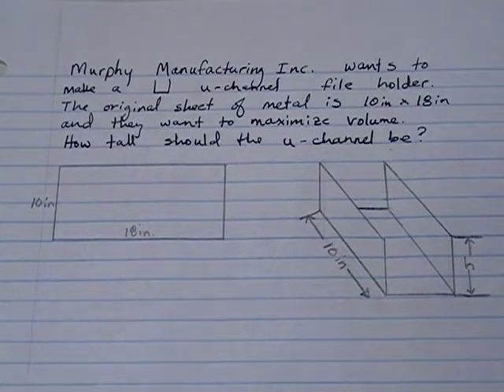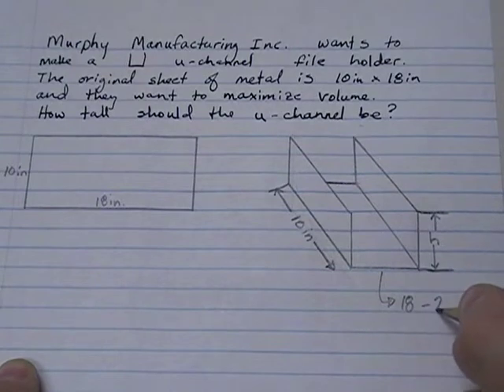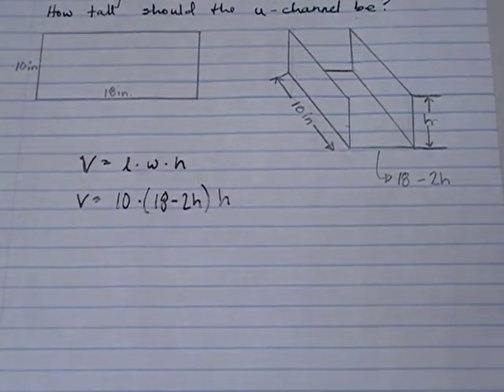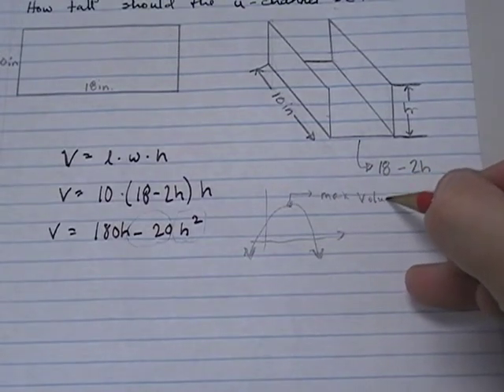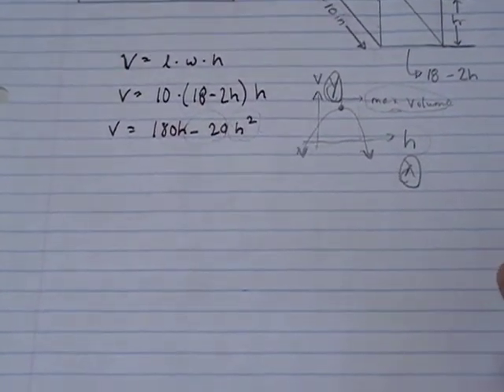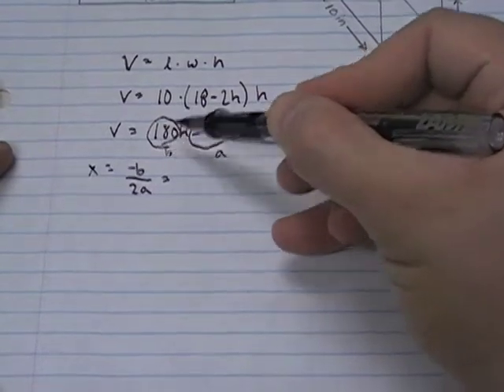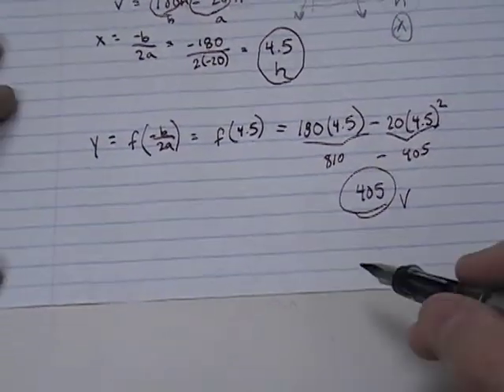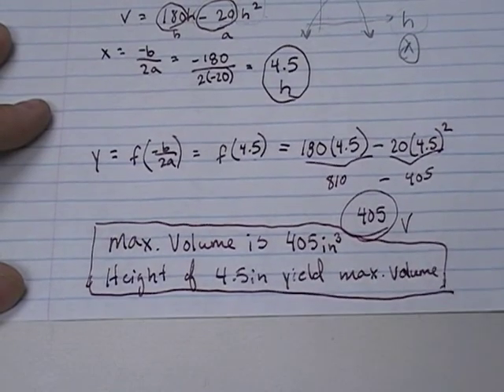maximizing volume given initial dimensions